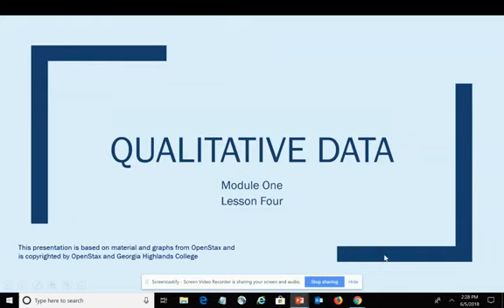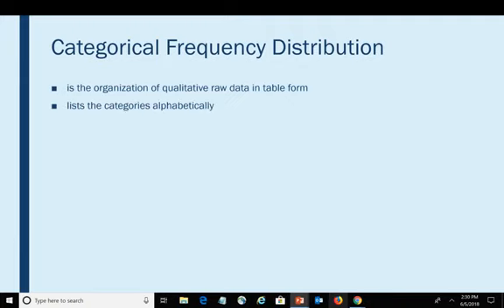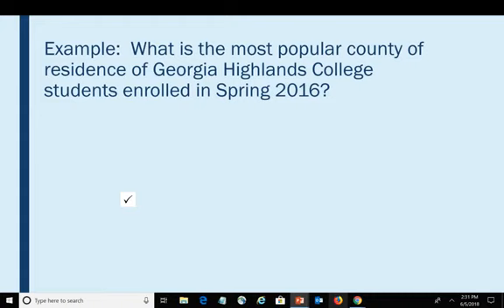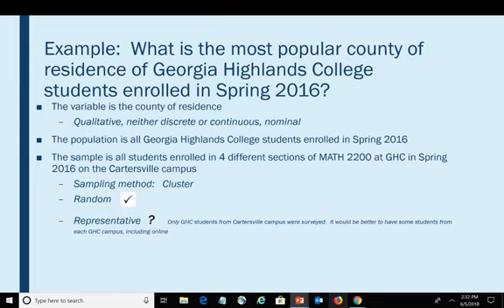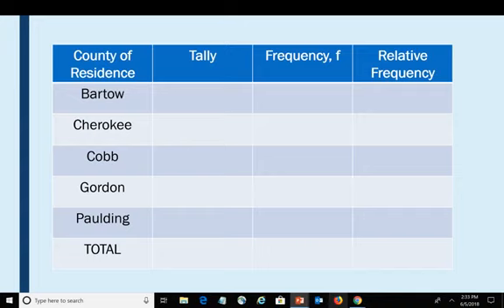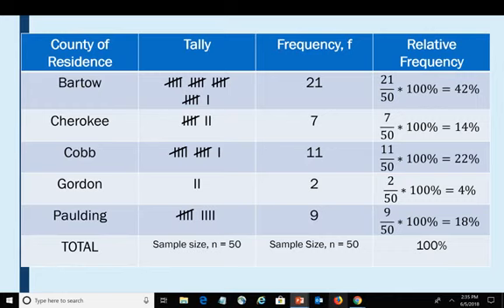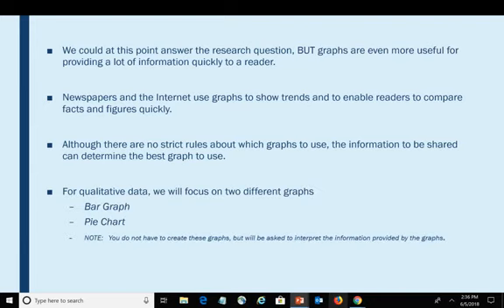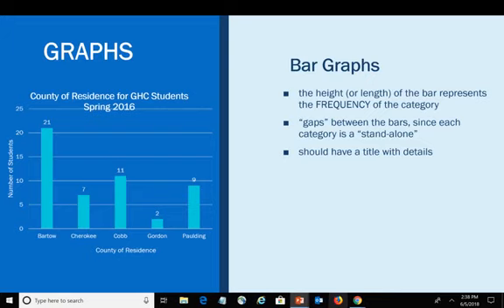Module One Lesson Four Part One